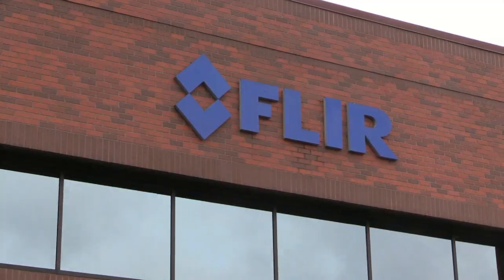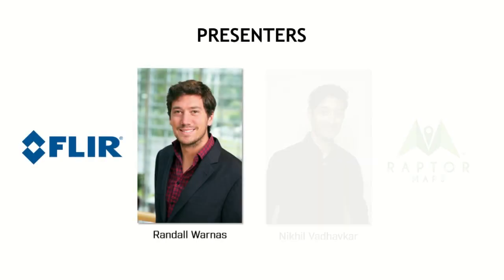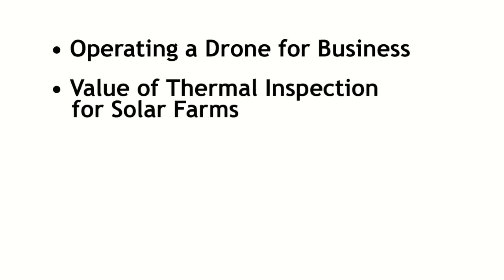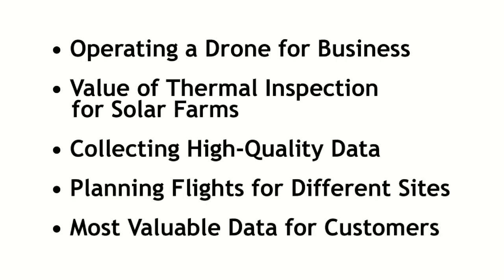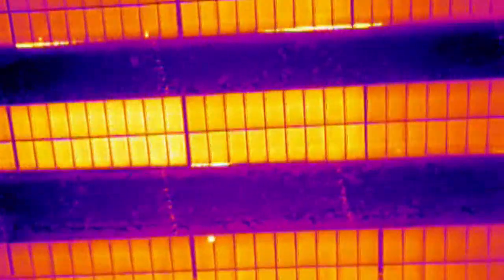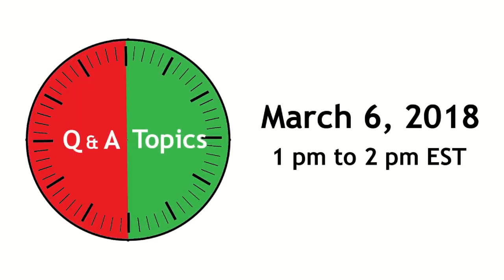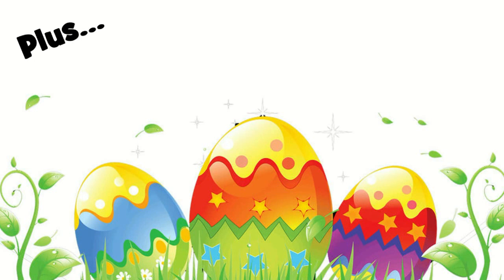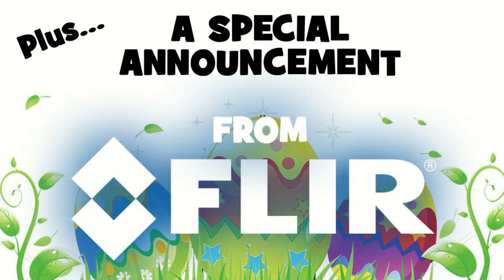FLIR Webinar: How to Inspect a Solar Farm with a Thermal Imaging Drone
Sign up before March 6, 2018 to participate in the live webinar (1 pm – 2 pm EST) and to have access to the video stream at the conclusion of the event.

In this episode, the Roswell Flight Test Crew speaks with Ezra Merrill, the Director of Marketing for OEM and Emerging Markets at FLIR – the world's leading manufacturer of commercial thermal imaging cameras. FLIR is announcing an webinar to be held on Tuesday, March 6, from 1 p.m. to 2 p.m. Eastern Standard Time (EST) in conjunction with Raptor Maps about the inspection of solar facilities using drones equipped with thermal imaging cameras. The webinar will cover the requirements for commercial drone operations, how thermal inspections benefit solar farms, how to collect high-quality data, flight planning considerations and the type of information that is most valuable to site owners. It will provide specific information, like how to identify different types of faults using thermal cameras. The webinar will conclude with a question and answer session as well as a surprise announcement from FLIR.